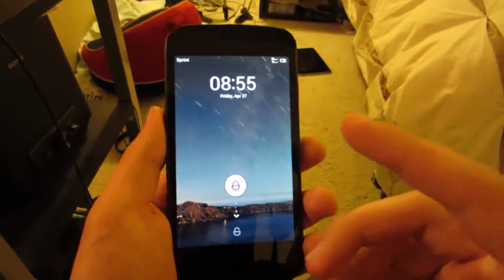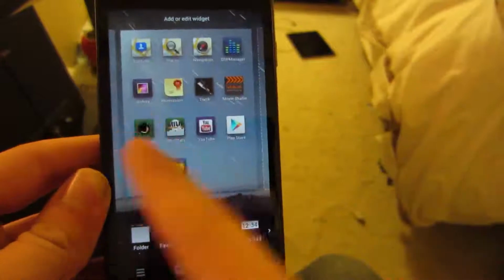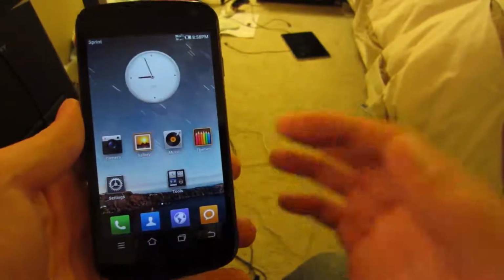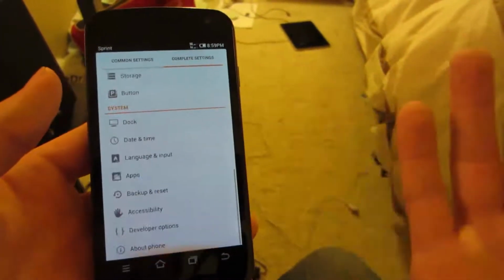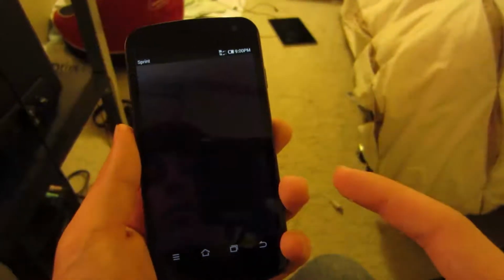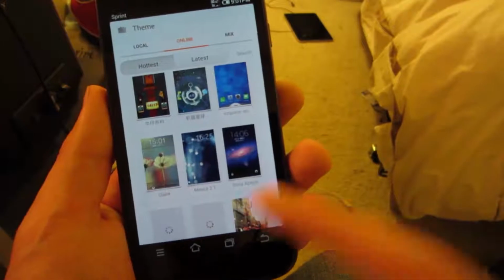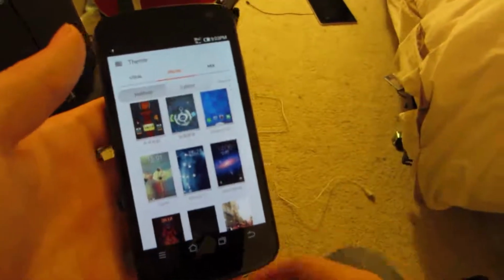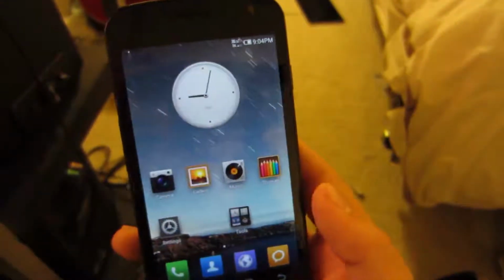MIUI Review-Sprint Galaxy Nexus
Like for Alpha 1?